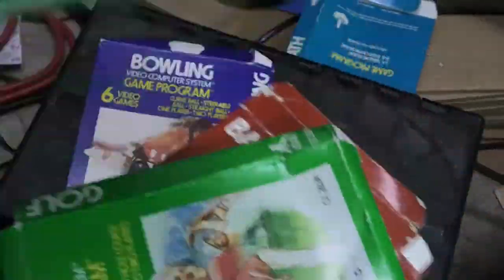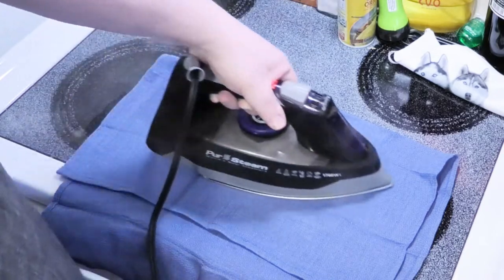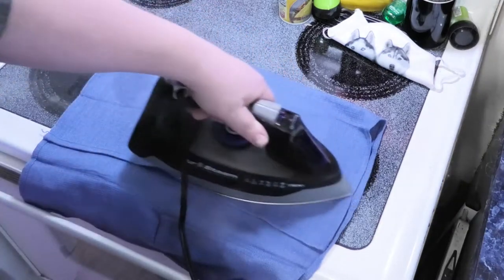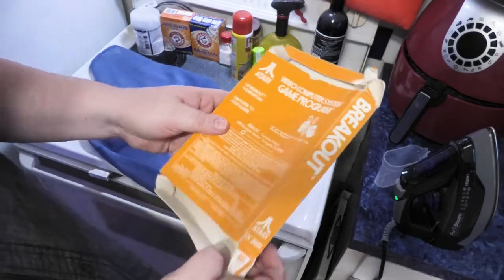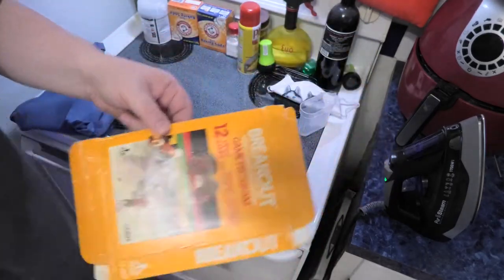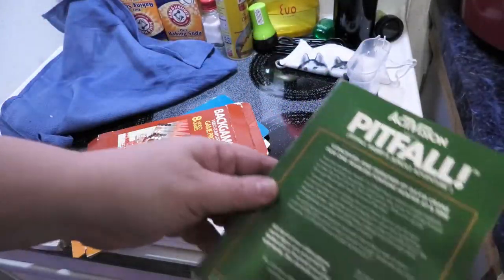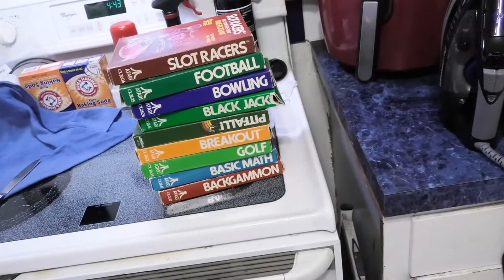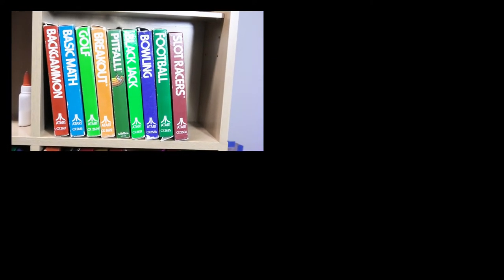Easy Video Game Box Repair with an IRON - Does it REALLY WORK?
Professional Grade 1700W Steam Iron
Using an Iron to Fix Flatten Warped and Bent Game Boxes
How to Restore Old Game Boxes to their Former Shapes.